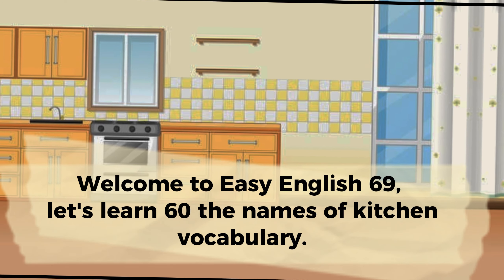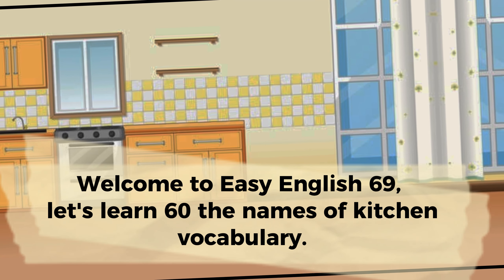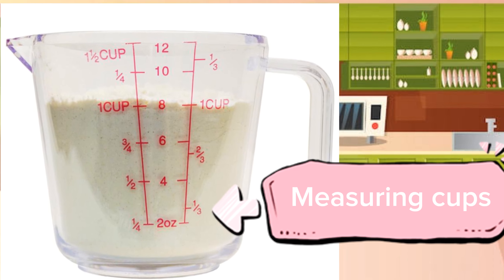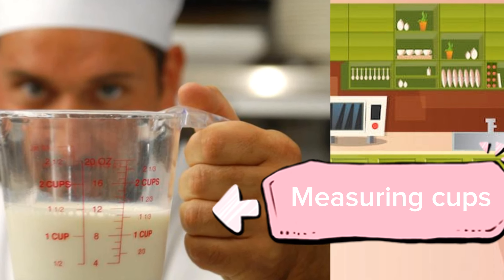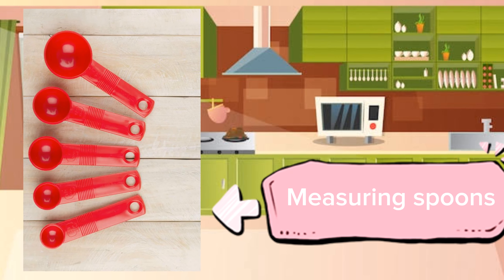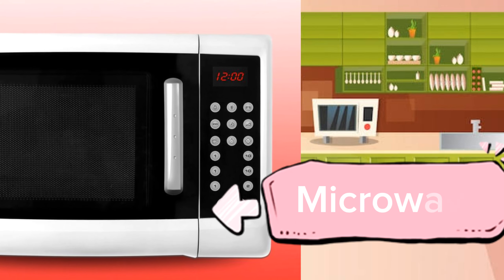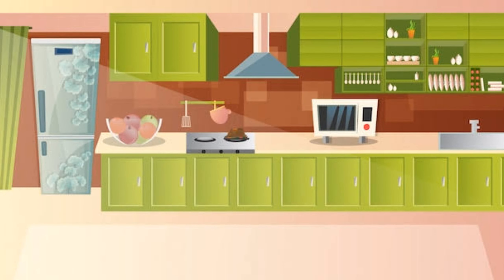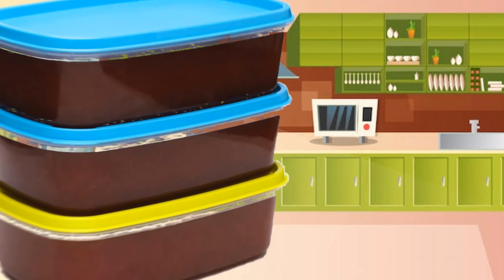Learn English - kitchen vocabulary -